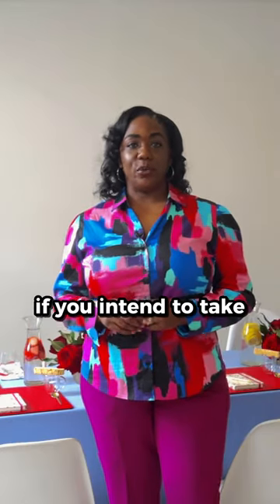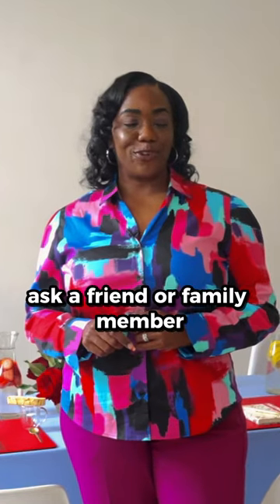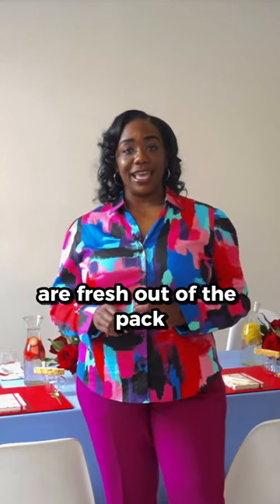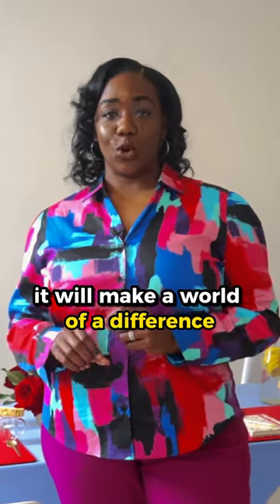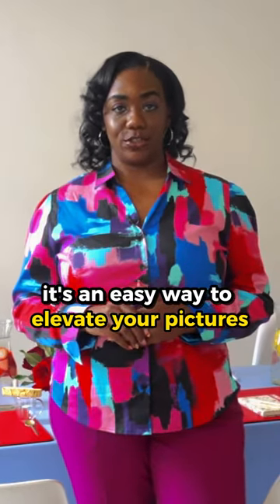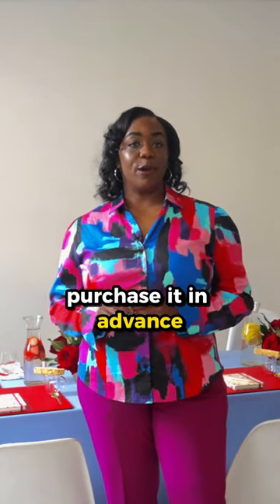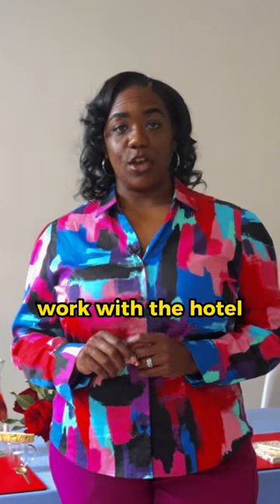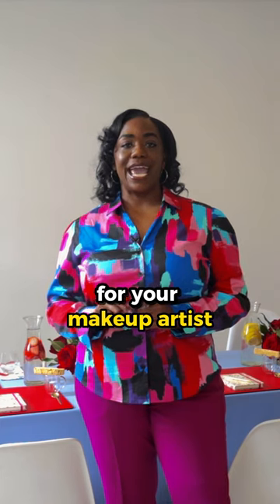Wedding Planning Tip: PreCeremony Photos Advice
Here's a wedding planning tip for you! Are you planning to take pre-ceremony wedding photos with your wedding party in your hotel suite or at your home? Here are some excellent tips for you to keep in mind.